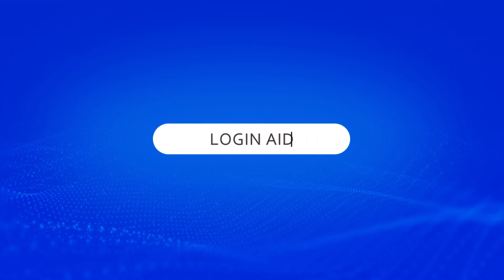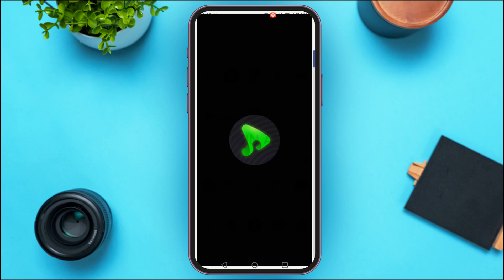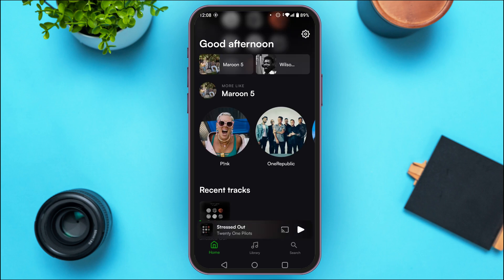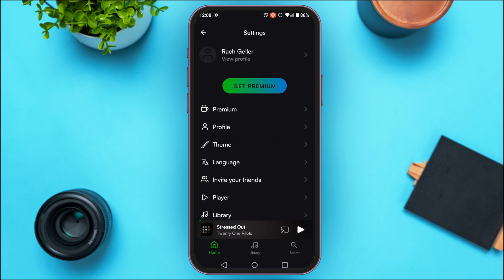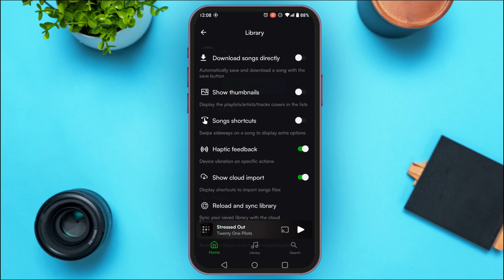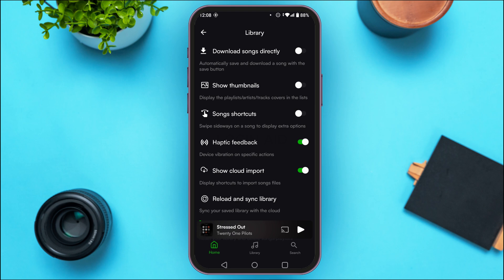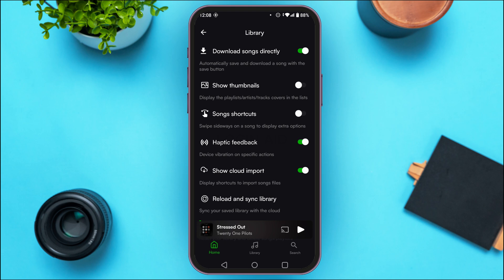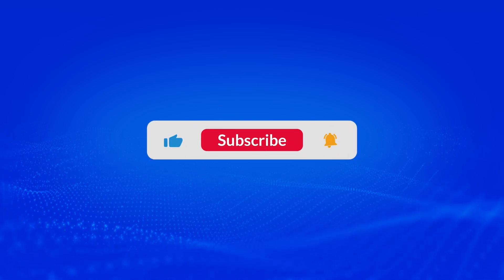How To Enable Download Song Directly On eSound App 2025 | Save Music Offline In eSound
Want to listen to your favorite tracks offline on the eSound app? This tutorial shows you how to enable the option to download songs directly within the app, so you can enjoy music without needing an internet connection.